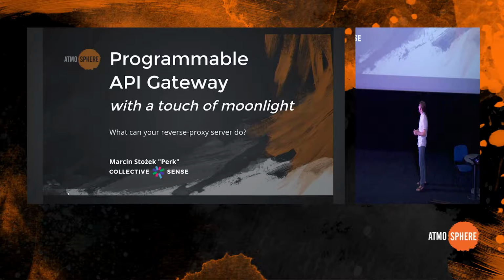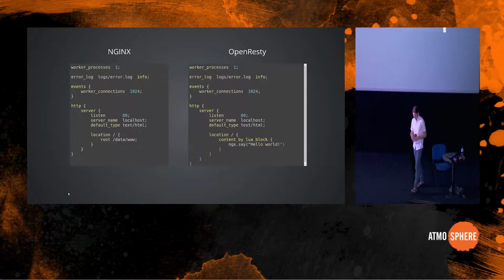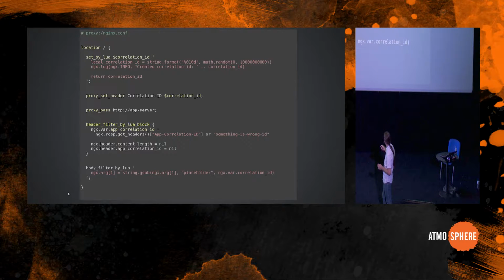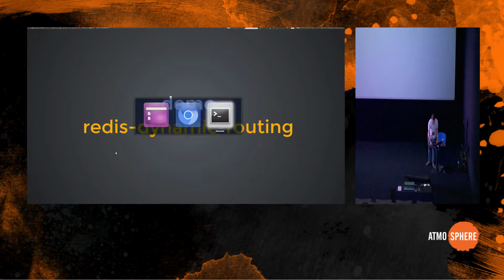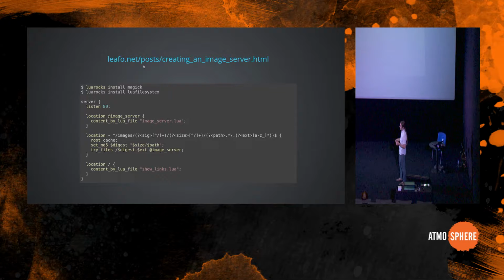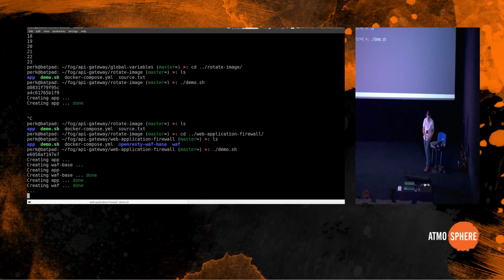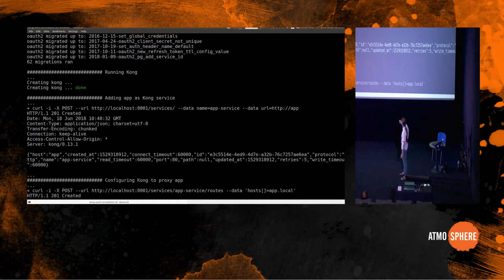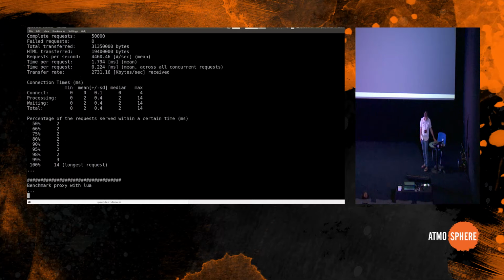Atmosphere 2018: Marcin Stożek - PROGRAMMABLE API GATEWAY WITH A TOUCH OF MOONLIGHT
Do you know what your reverse-proxy server can do? Do you think that smart routing / authorisation / authentication (cross out) between your services needs to be written in Java or as a C module? But running the JVM only to add one header to every HTTP request - isn't that taking a sledgehammer to crack a nut? Especially when I bet you pass the nginx server at some point anyway... Please let me invite you to the world of perfect relationship between nginx and Lua.